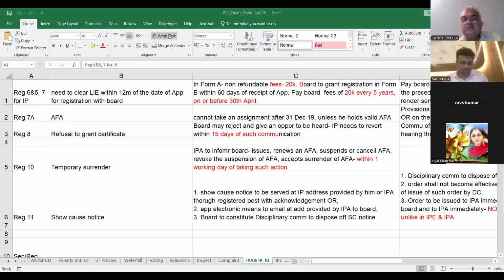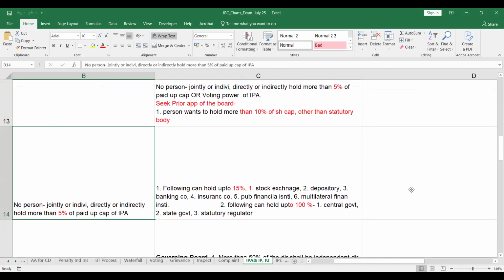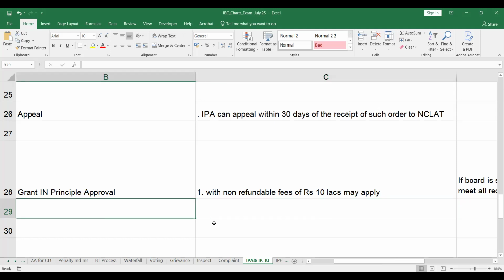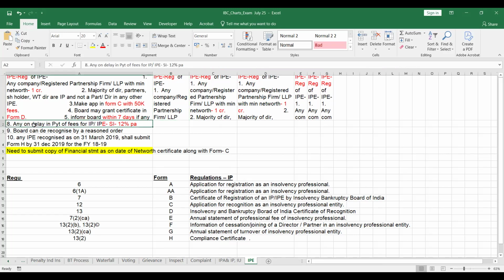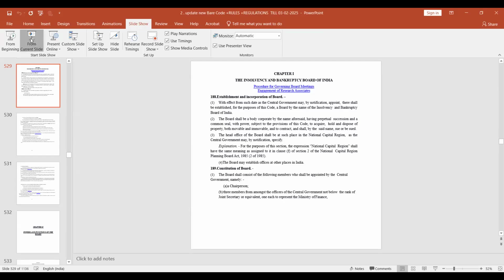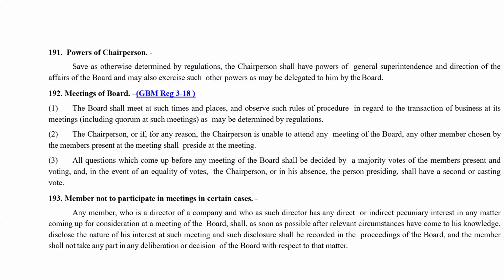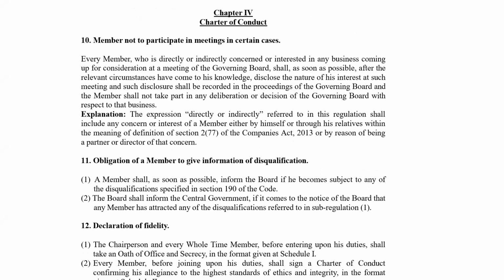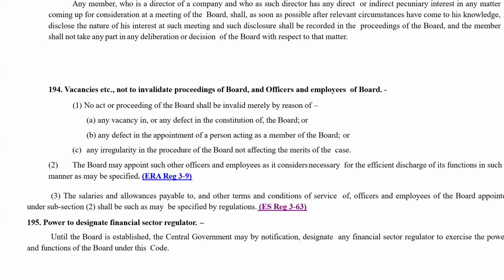Sections 188 to 198 alongwith regulations